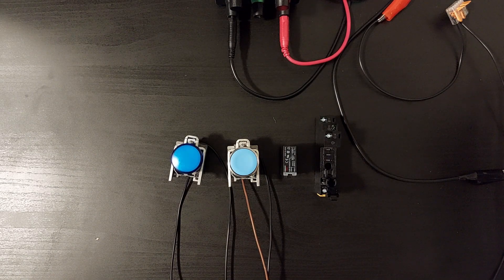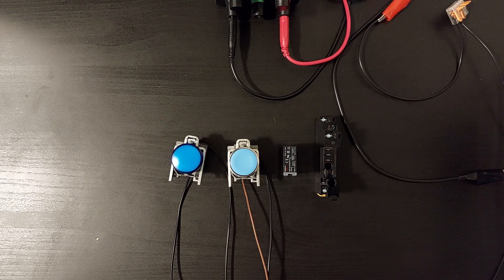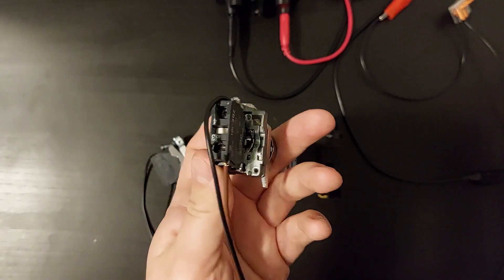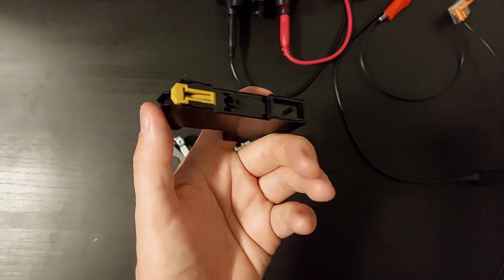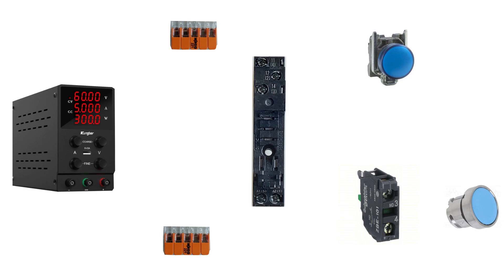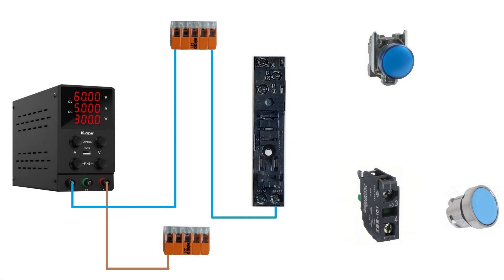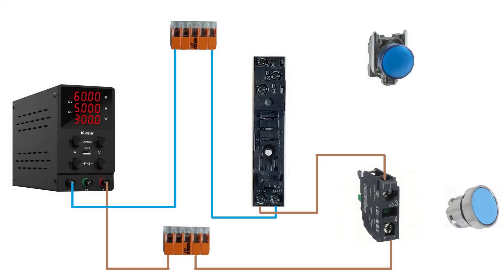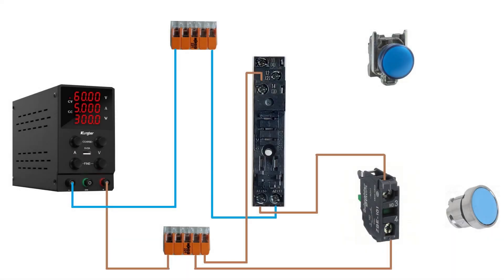How to wire a solid state relay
Whatsup everyone. In this video we will go through how to wire up a solid state relay. Hope you learn something